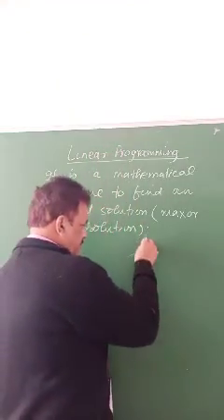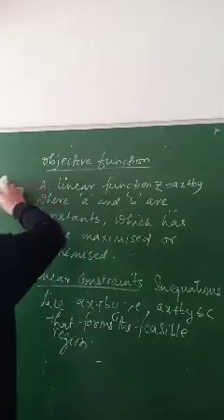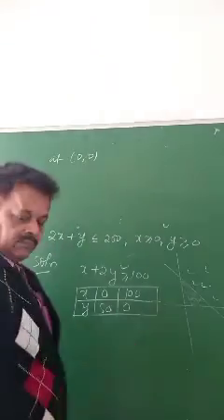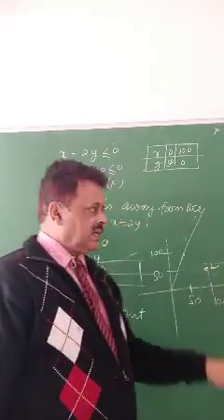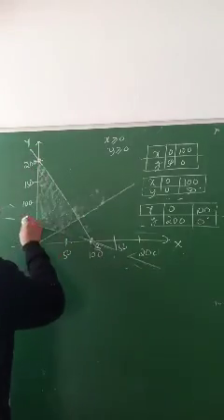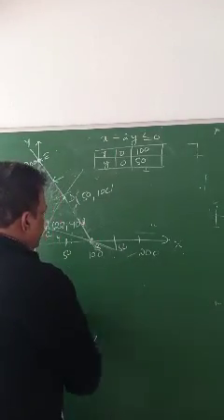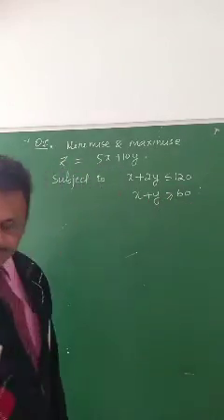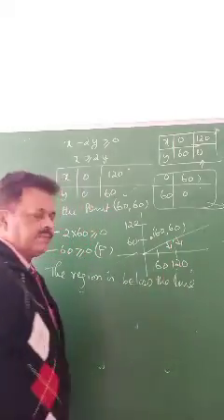class xii maths day 112